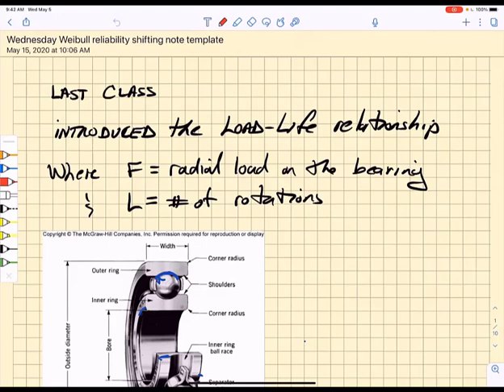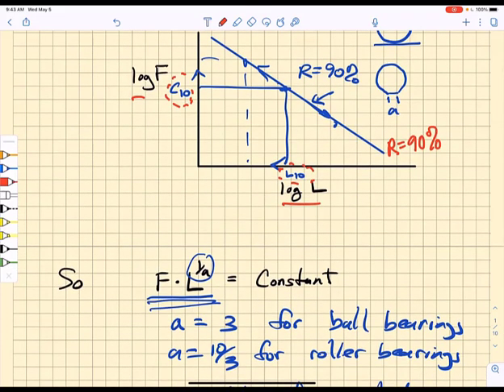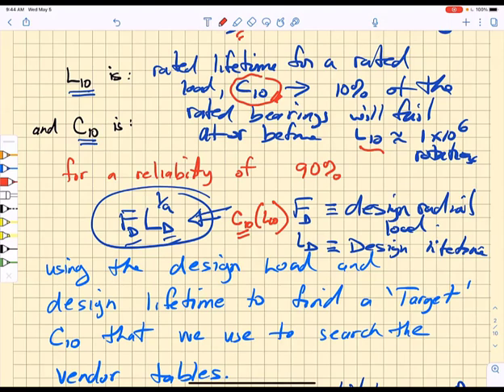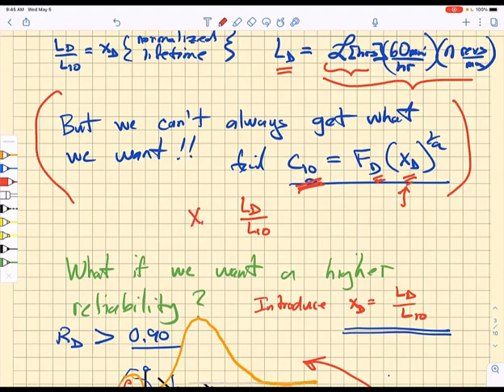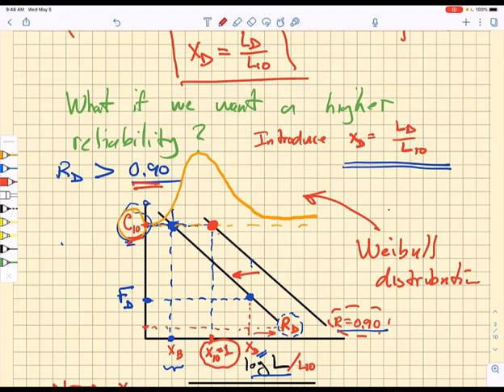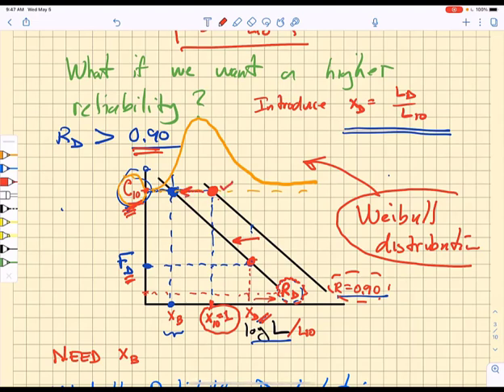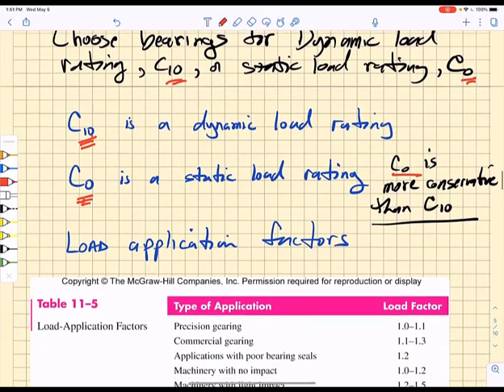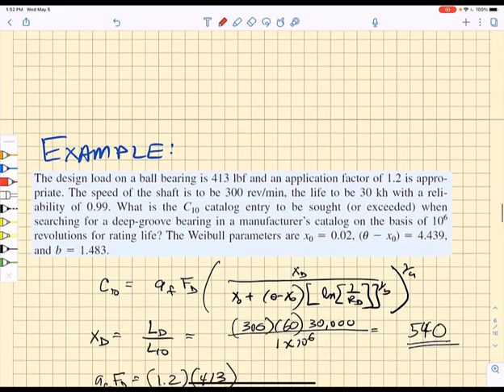ME 329 Lecture 17: Weibull reliability shifting for rolling contact bearings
Describes the procedure for selecting a bearing with higher reliability than the 90% reliability rating.  It utilizes Weibull parameters that are supplied by the manufacturer that represent the statistical distribution of lifetimes for a given radial load rating.